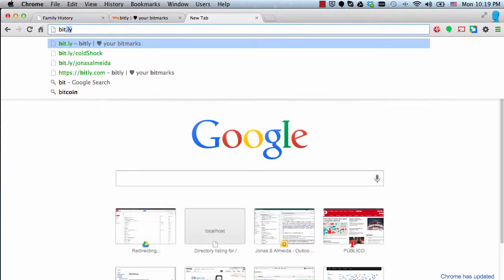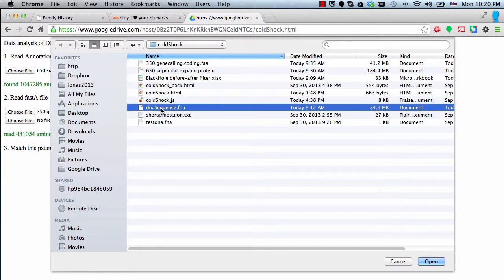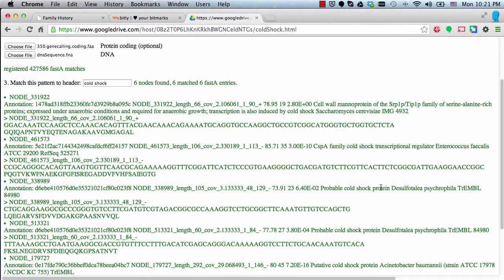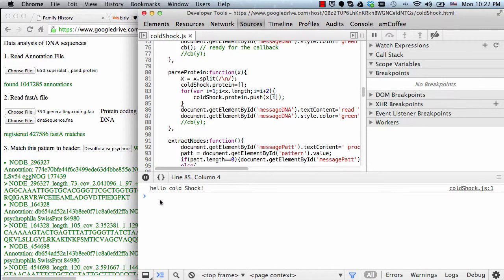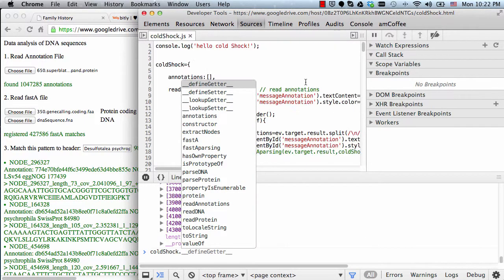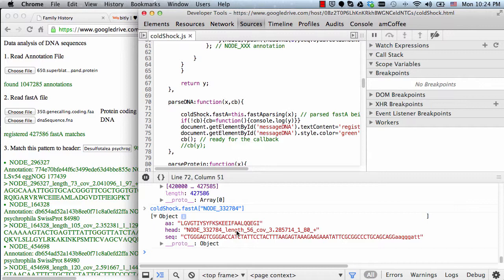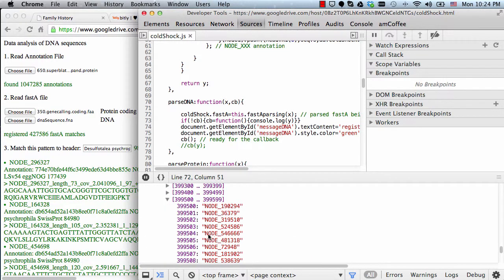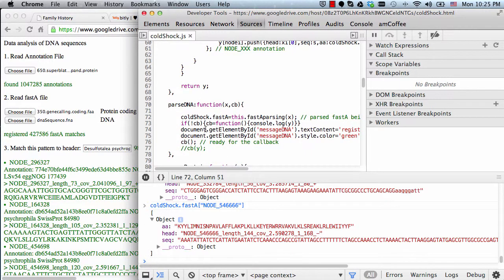microbiome homework for Hyunmin Koo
homework parsing microbiome sequence results